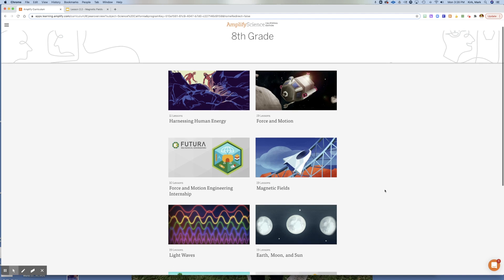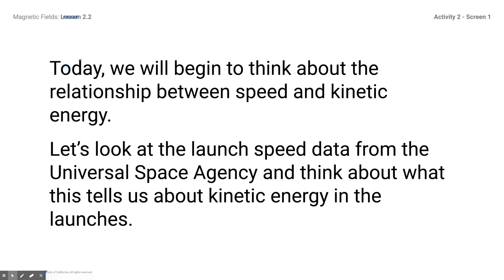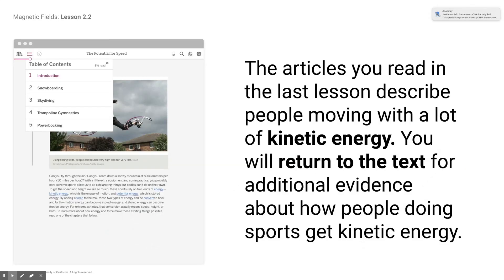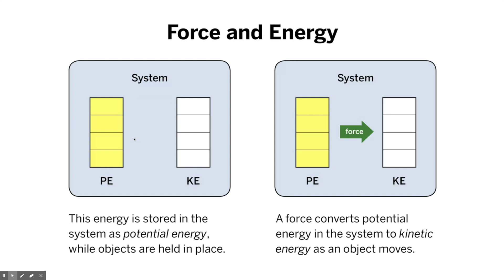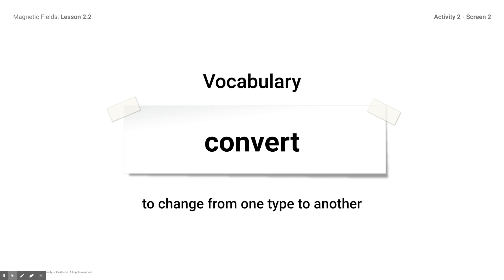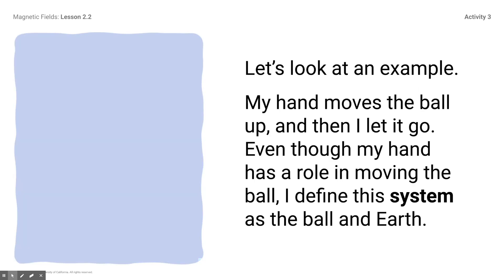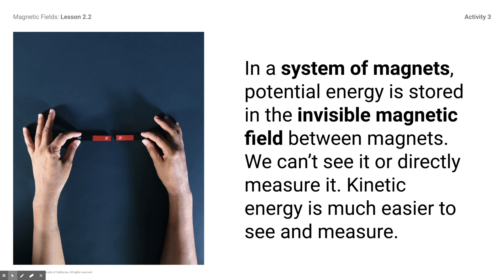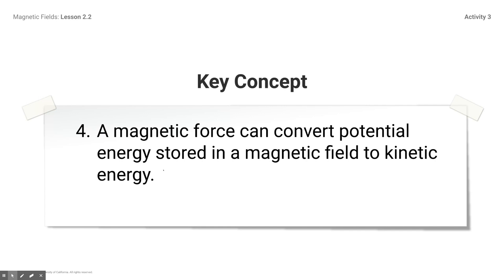Amplify Magnetic Fields 2.2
Discover the mesmerizing world of kinetic and potential energy within a magnetic system in this engaging video! Join our students as they delve into the fascinating science of energy transformation in the realm of magnets. Witness their exploration of the dynamic interplay between kinetic and potential energy, making science come alive. Don't miss this educational journey that promises to spark your curiosity and understanding! ⚡